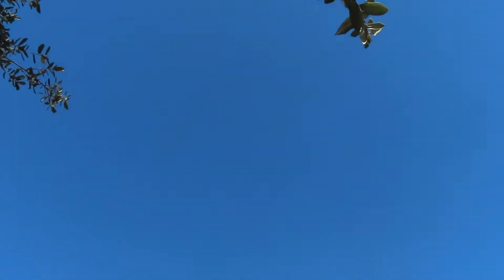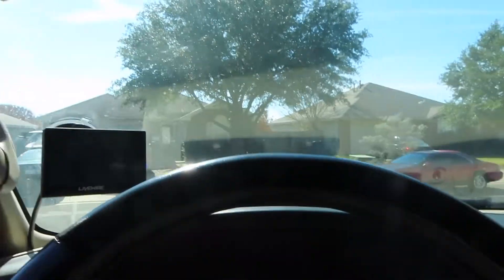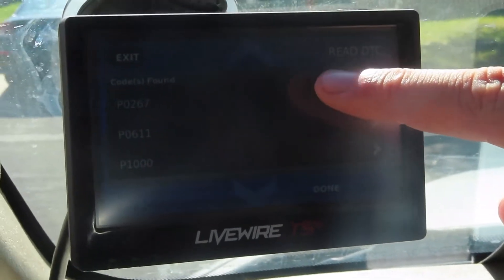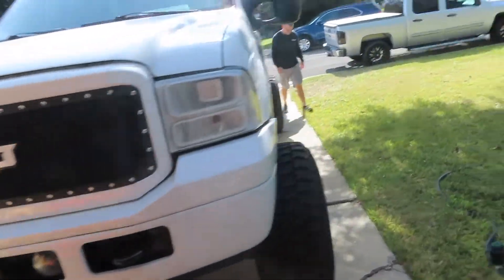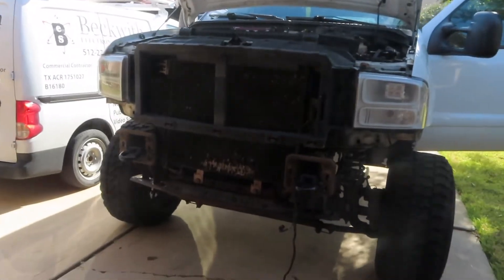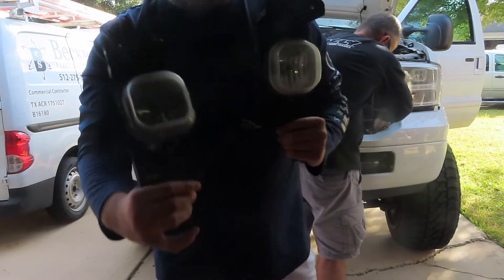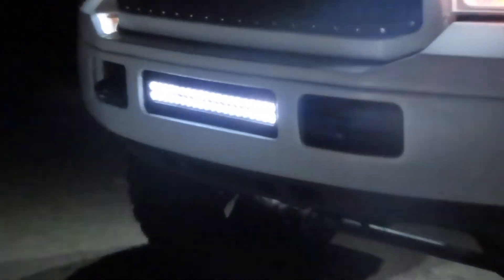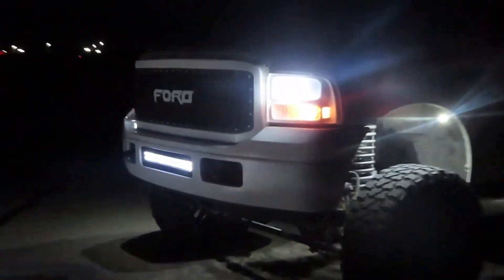Installed a Lightbar on my F-250! Brighter than my Future! 😲🔦